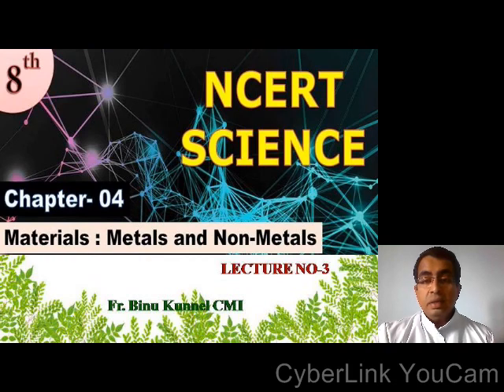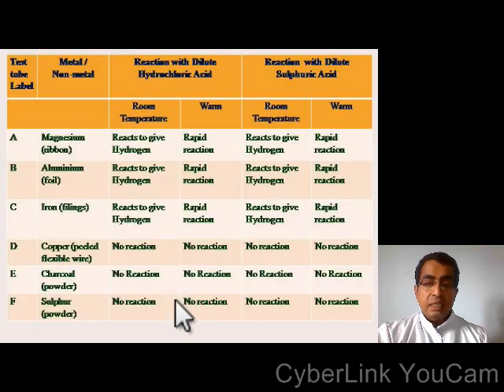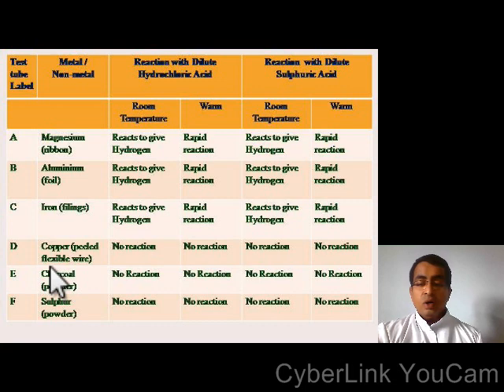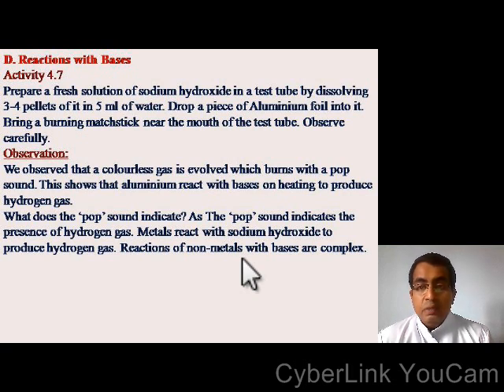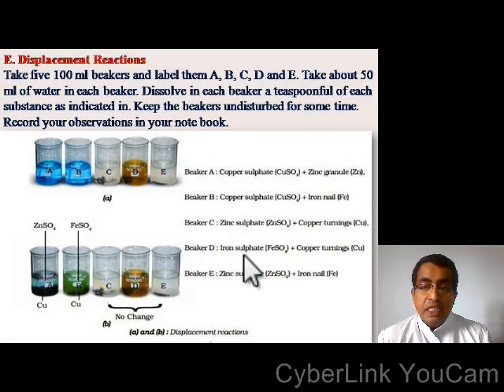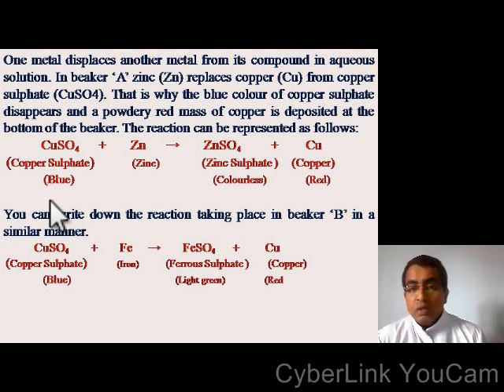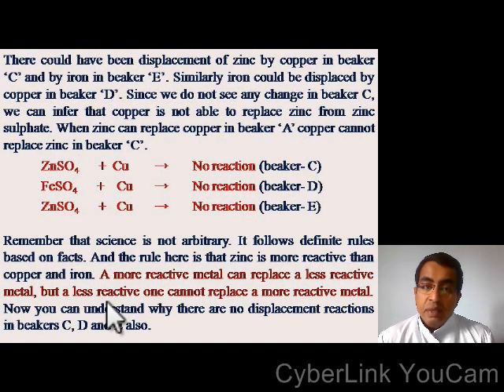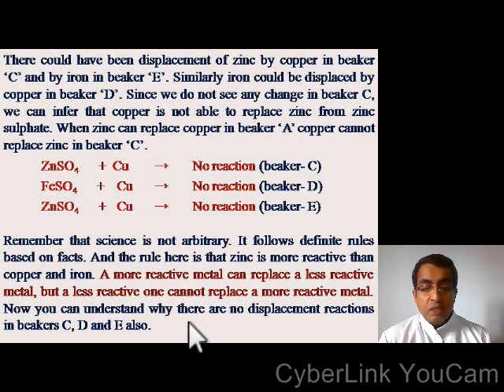STANDARD:-8 SUBJECT:-SCIENCE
SCIENCE